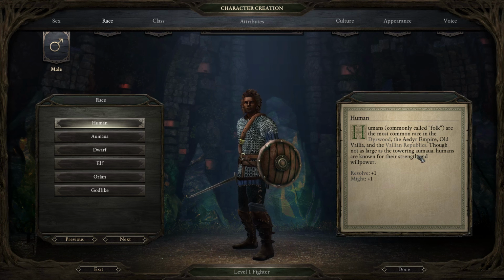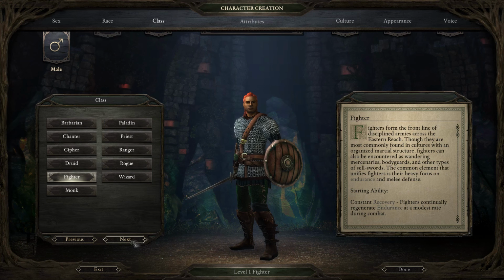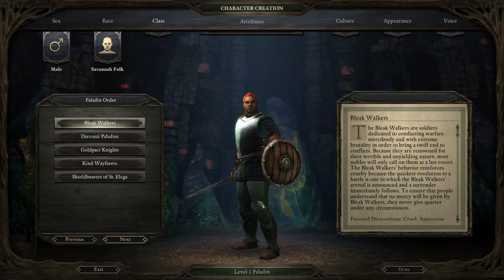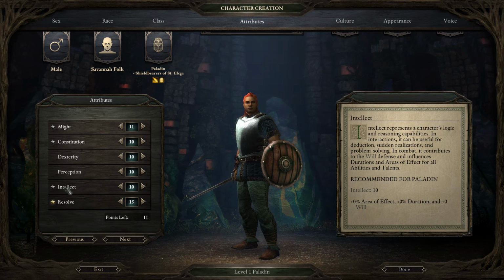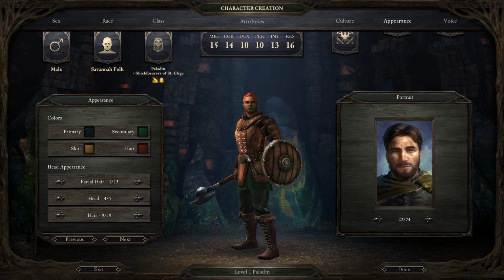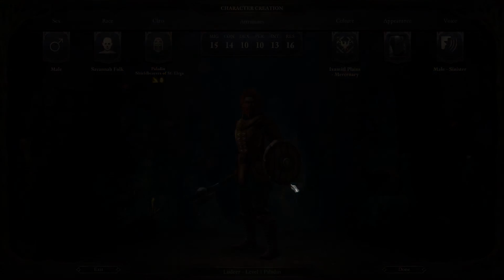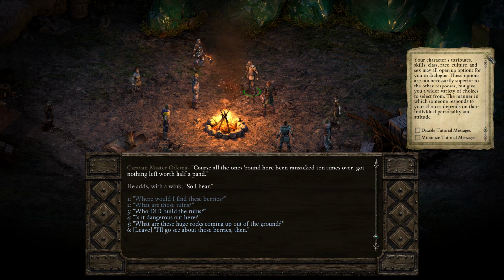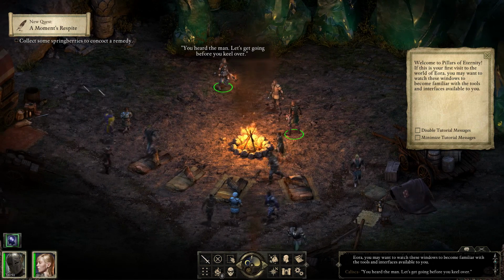Pillars of Eternity - Episode 1 - Ludeer, the paladin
Join me in this grand epic adventure as we head out into new foreign land in Pillars of eternity!
Ludeer does a playthrough of the epic RPG game by the name Pillars of Eternity!

I this episode we go through the complex character creation of Pillars of Eternity!

Pillars of Eternity is a computer role-playing game developed by Obsidian Entertainment and published by Paradox Interactive. It was released for Microsoft Windows, OS X and Linux on March 26, 2015. The game is a spiritual successor to the critically acclaimed game series Baldur's Gate and Icewind Dale, along with the game Planescape: Torment.

The story takes place in the world of Eora, in a region placed in the southern hemisphere called the Eastern Reach, an area roughly the size of Spain.The Eastern Reach contains several nations, including the Free Palatinate of Dyrwood – a former colony of the mighty Aedyr Empire that won its independence through a revolutionary war – the Vailian Republics – a confederation of sovereign city-states – and the Penitential Regency of Readceras – a quasi-theocratic state ruled by priests of the god Eothas.

Technologically and socially, most of the civilizations in Eora are in what roughly corresponds to the early stages of the Renaissance.Firearms are still a relatively new invention and are quite cumbersome to use, and as a result their use is not very widespread. They have, however, proven quite effective against magic users.

Pillars of Eternity is a role-playing game that features a party-based real-time-with-pause tactical gameplay, fixed isometric user interface for the game-world with two-dimensional pre-rendered backdrops, in a similar vein as its spiritual predecessors Baldur's Gate, Icewind Dale series and Planescape: Torment. As the player's characters explore an area map, it is unveiled. There is a fog of war effect on areas the player has already explored and has moved away from. The character classes and game mechanics are similar to Dungeons & Dragons, but are a proprietary system created for the game. The game does not reward experience points for killing enemies, but for completing quests and discovering new areas.

The game starts with a character creation screen where the player can choose items for their playable character, such as their physical appearance, race and creed.The player can choose to play as one of the eleven available classes: fighter, barbarian, paladin, ranger, wizard, druid, monk, priest, rogue, chanter and cipher. Each of them make the gameplay different; for example, the cipher can use the soul of an enemy in order to attack them, and druids can shapeshift into a beast and cast spells. The protagonist's class can also influence the number of available dialogue options. The player may adventure with up to five other characters out of a total of eight that they can pick up on their travels. These are fleshed out characters with unique personalities and appearances. Additionally, the protagonist can hire party members which the player creates in local taverns, but at a monetary cost.

The game has optional side quests that do not advance the main plot, which feature fleshed out supporting characters and multiple outcomes. According to a writer for Digital Spy, most of these are not "fetch quests". During the game, the protagonist can build up a reputation depending on their actions. Non-playable characters will react differently to him or her depending on this, and it can also impact the outcome of certain events in the game. The game features a scouting mode in which the party can sneak, which allows the player to avoid being seen by enemies. During scouting, the party can spot hidden items and traps, which the player can disarm and use against enemies.